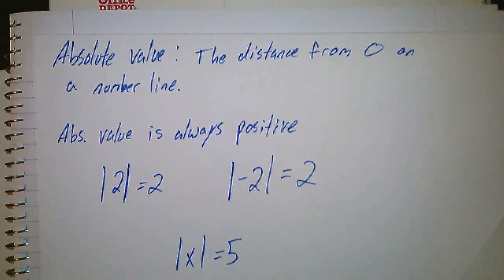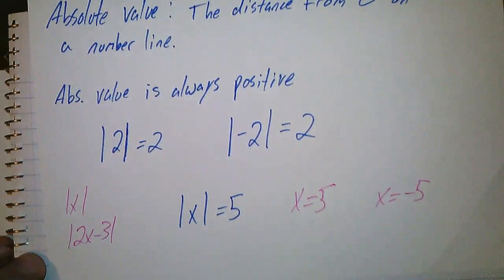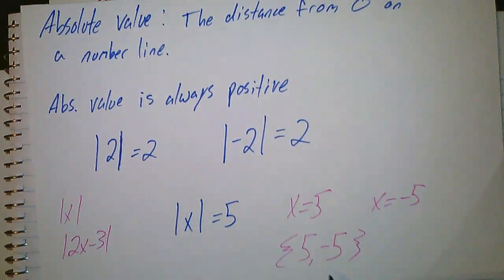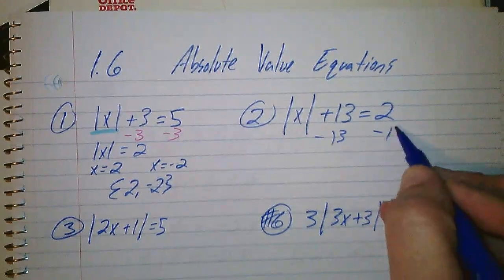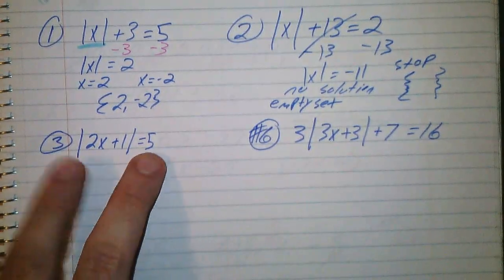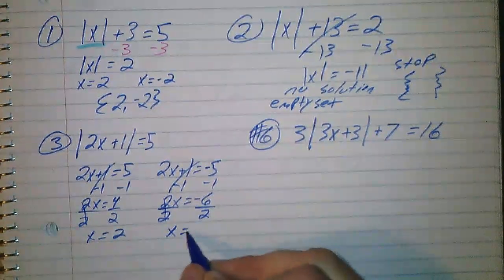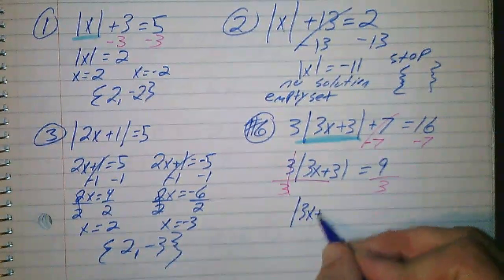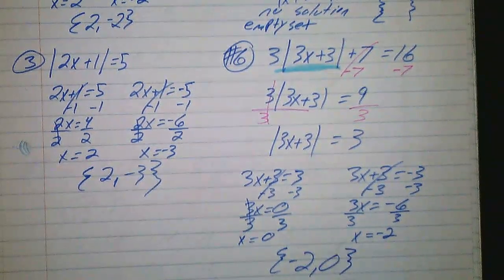Absolute Value Equations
Here we look at solving Absolute Value Equations.  Made for my Fall 2023 AIM course